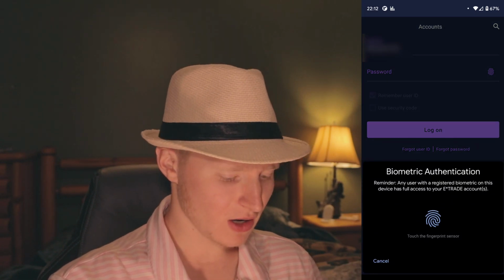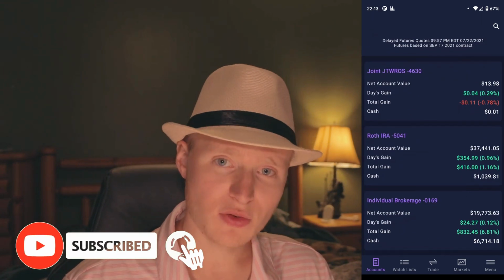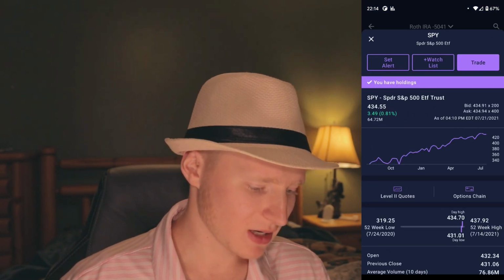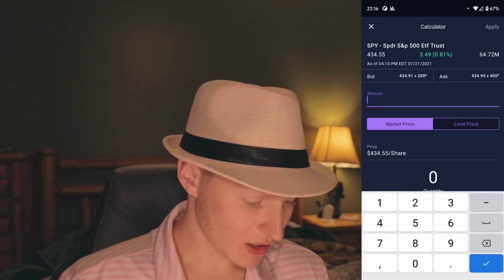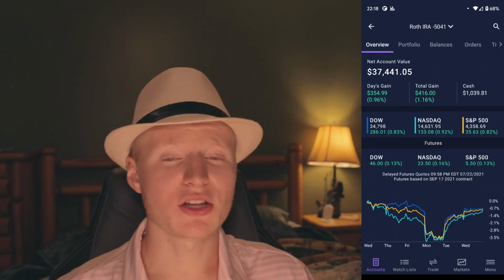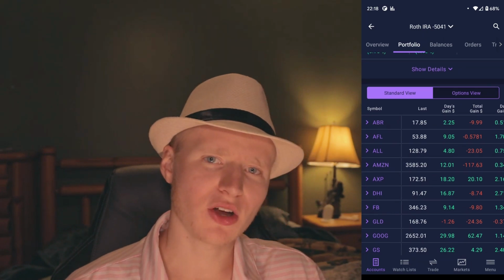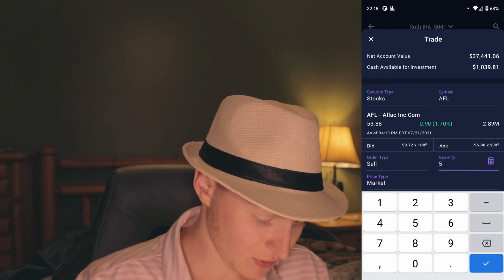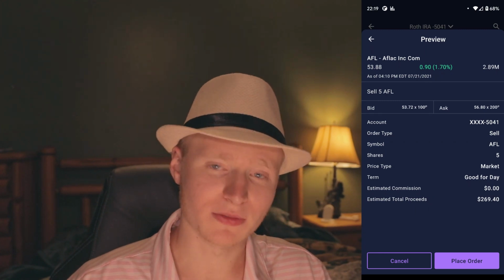How to Buy And Sell Stocks on Etrade Mobile App in 2021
In this video I want to show you guys how to use etrade redesigned mobile app. They made some changes a few months ago I wanted to show you guys how to buy and sell securities on the new site.

If you already have an account with etrade you are greeted with a simple logon dialog. I am just going to go ahead and sign on. One thing I do like about etrade is it does give you market news before logging on so you can check the prices before logging on.

As you can see I have two accounts with Etrade, I have an investment account and a ROTH IRA. The process for buying a stock is very simple, you just just type in the ticker you want details on, for this example I will be using SPY. SO to buy a stock you click the BUY button. For the action we want to be on, BUY but if you wanted to sell you could do that also.
For the quantity, Etrade does have a calculator built in so let’s say you only have $1000 to invest you could buy 2.61 shares however etrade does not let you buy fractional shares only sell them, this could change as a lot more platforms are allowing fractional shares.
Price type is where we have a few more options, what do all these mean. Market is just a market price you are buying at whatever the current price is. Market on close is right before the market closes, this trade will execute. Limit is you specify how much you want to pay for the price.
For duration we have a few options and I’ll talk more about this during the sell section but this basically tells that we have two options, market or if we are set to a limit price type we can wait 60 days for the order to be filled.

Now that we have our stock and we want to sell it well how do we do that. First we want to click the sell button and we are greeted with a very familiar screen than what we saw last time. You can see the action is now set to sell and it auto populates with all of the shares we have available. We still have the same price types however there are others we didn’t talk about last time. The big ones you should be aware of are stop losses.

order
market
button
security
company
corner
account
amount
position
dividend
weve
uh
place
app
way
right
cell
quantity
day
preview
symbol